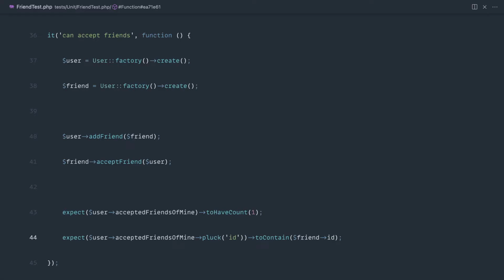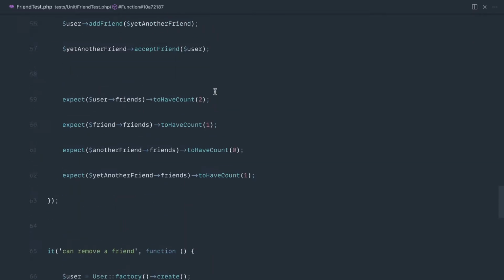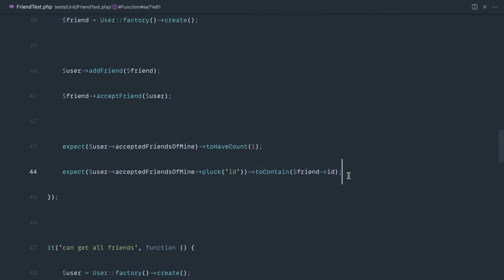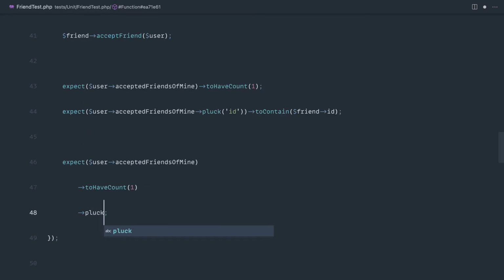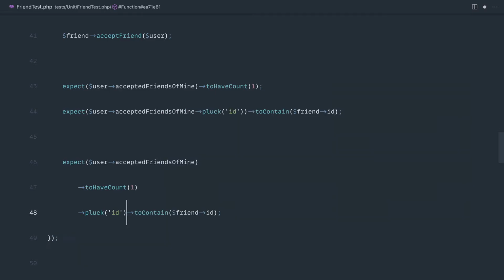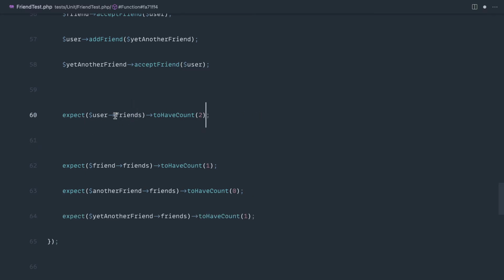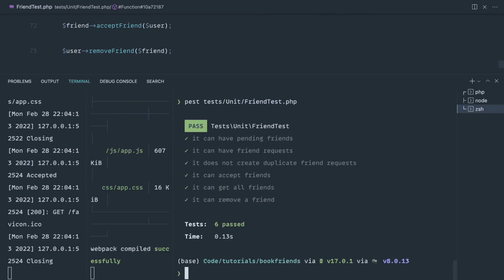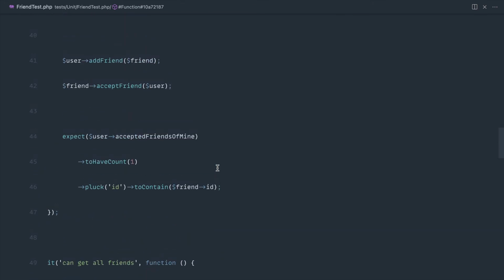Up And Running with Pest: Higher order assertions (27/35)